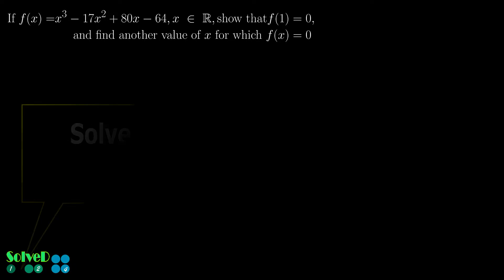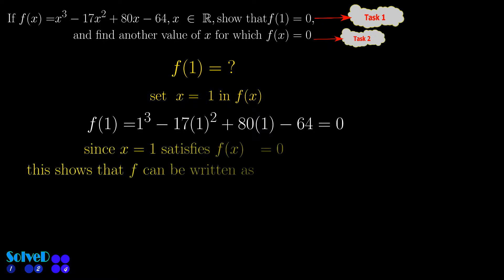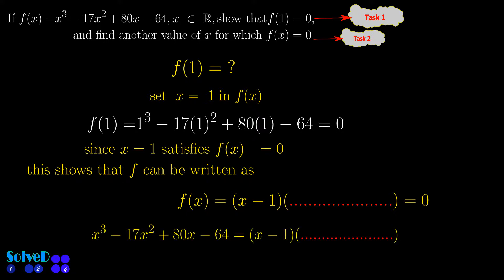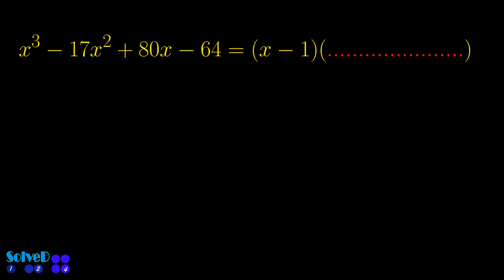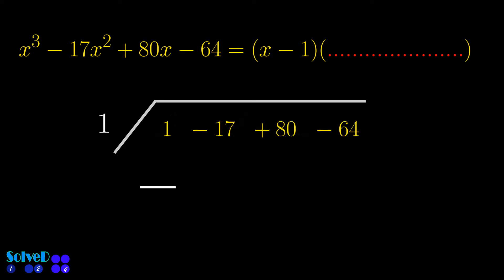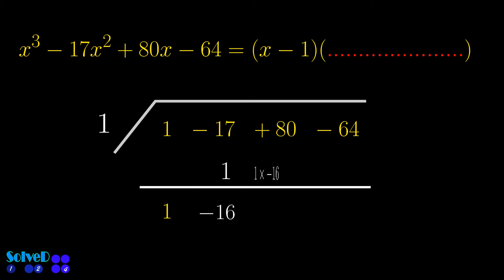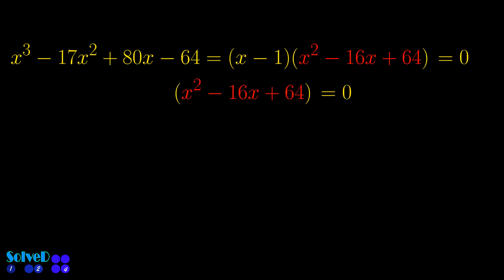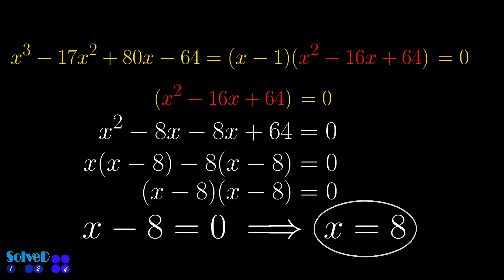Solve a Cubic Polynomial Function | Maths | Leaving Cert Maths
This example shows how to solve a cubic function or polynomial.

Synthetic devision method is shown.

Leaving Cert Maths | HL | Exam 2018 A | Q2(b) |